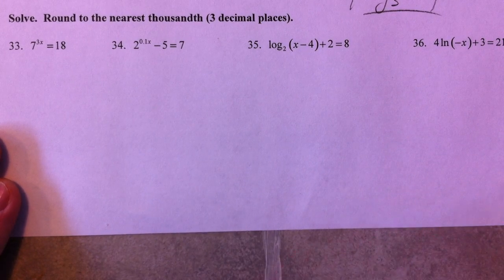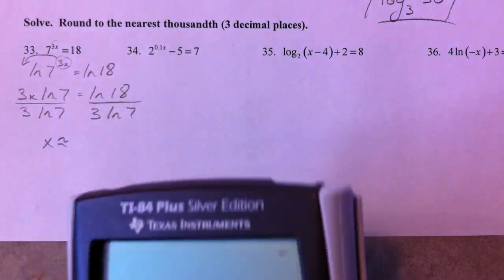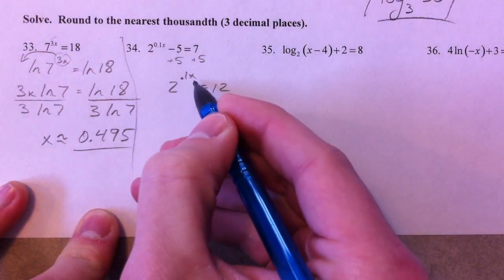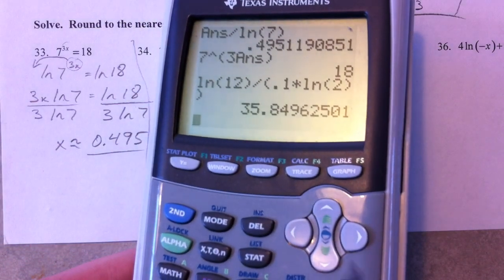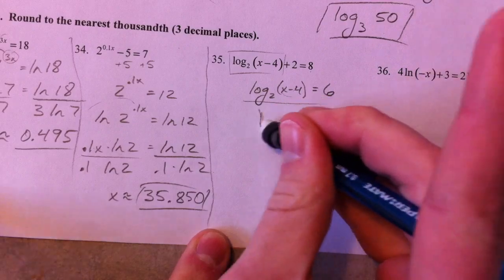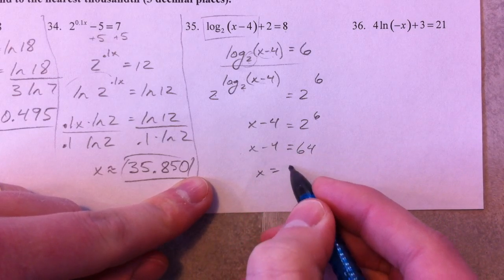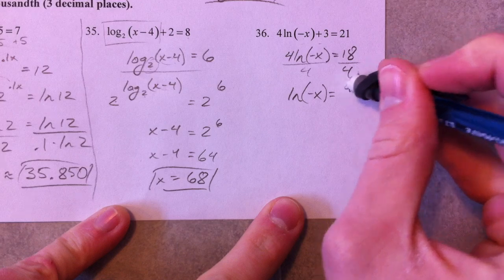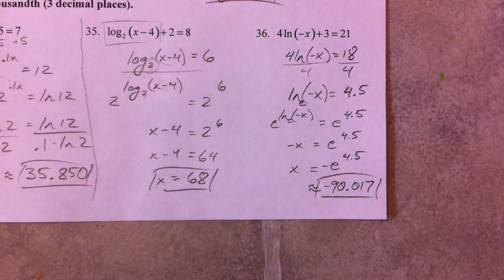Exponentials and Logarithms Review (5 of 5)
Part 1 (problems 1-4): Graphing exponential and logarithmic functions
Part 2 (problems 5-11): Simplifying expressions with e (the natural number using exponent rules) and evaluating (using a calculator) expressions with e.  Also the first two story problems: one about depreciating value and another about investing.
Part 3 (problems 12-14): More story problems: one about finding how much to invest to get to a goal, another about how long it would take to reach a certain goal, and another about credit card debt compounding.
Part 4 (problems 15-32): Going between exponential and log forms, evaluating logarithms with and without a calculator, and finally expanding and condensing logarithms.
Part 5 (problems 33-36): Solving exponential and logarithmic equations by using inverse operations (when trying to get an x out of an exponential function take the log or ln of both sides, and when trying to get an x out of a log or ln make both sides the exponents using the base that's the same as the log.